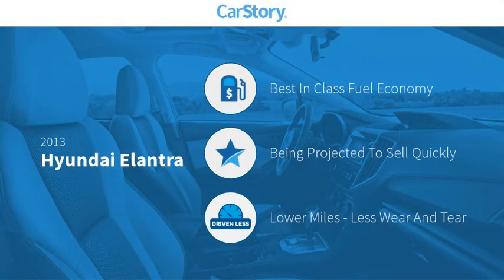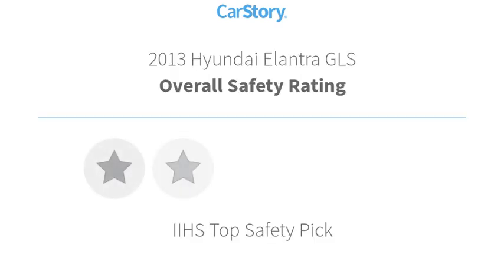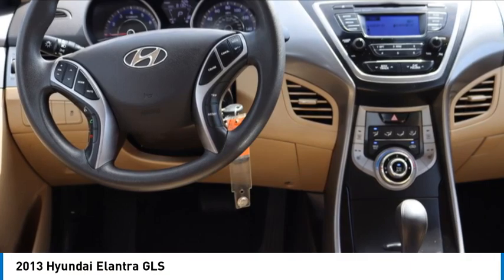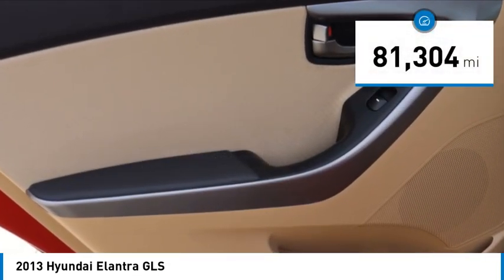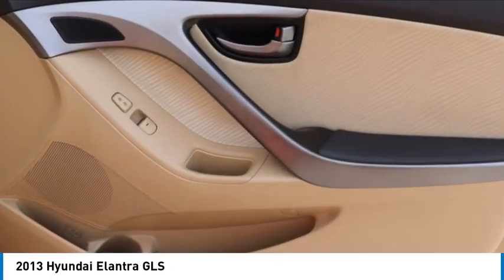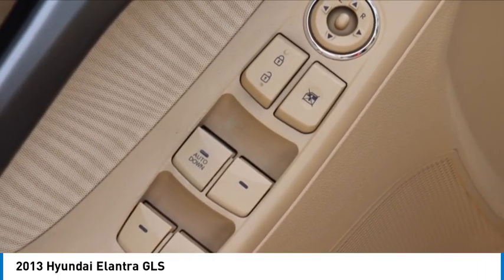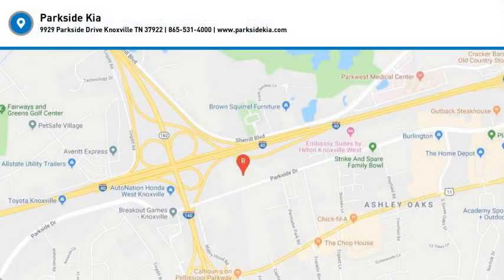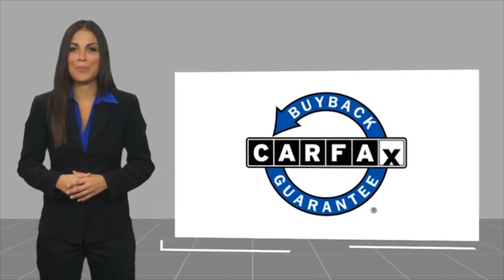2013 Hyundai Elantra Knoxville TN T939801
2013 Hyundai Elantra GLS

Parkside Kia
9929 Parkside Drive

2013 Hyundai Elantra GLS Red CARFAX One-Owner. Elantra GLS, 4D Sedan, 1.8L 4-Cylinder DOHC 16V Dual CVVT, 6-Speed Automatic with Overdrive, FWD, Red.brbrFWD 6-Speed Automatic with Overdrive 1.8L 4-Cylinder DOHC 16V Dual CVVTbrbrAt Parkside Kia we offer Market Based Pricing, so please call to check on the availability of this vehicle. We'll buy your vehicle even if you don't buy ours. 28/38 City/Highway MPG